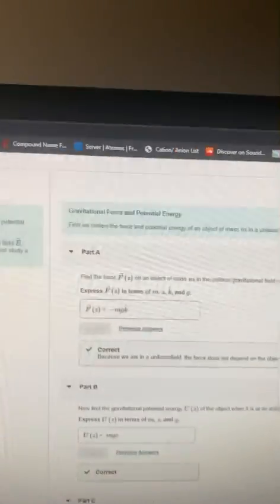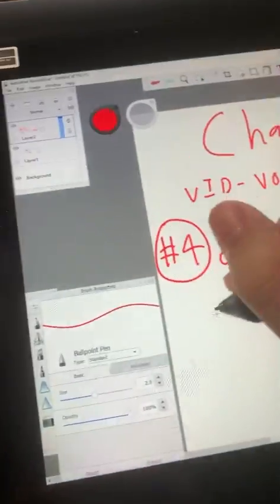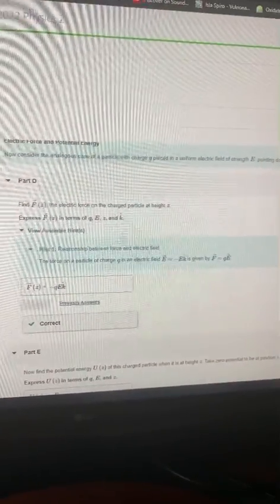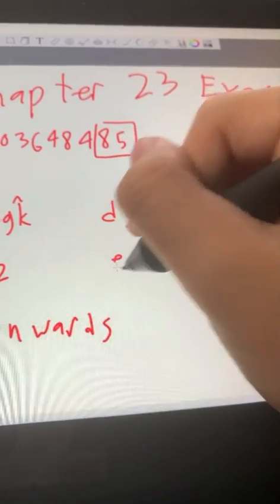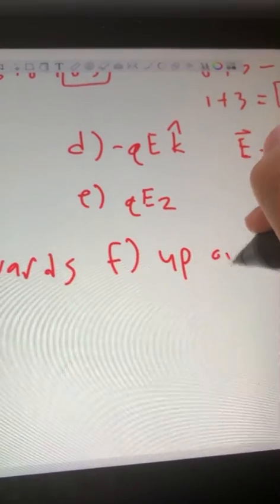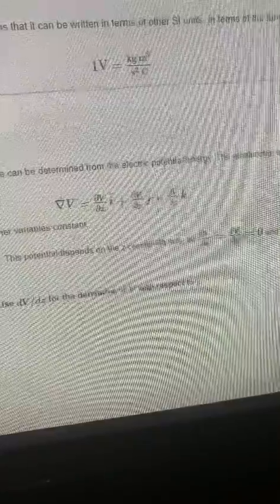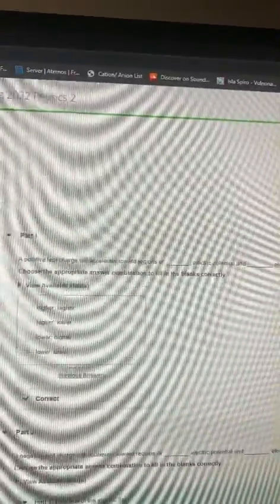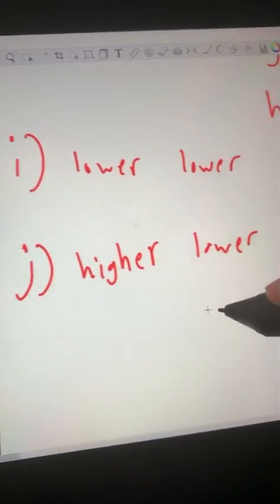Chapter 23 exam